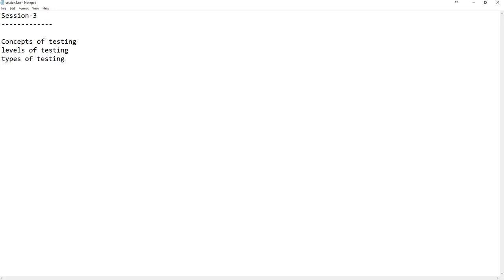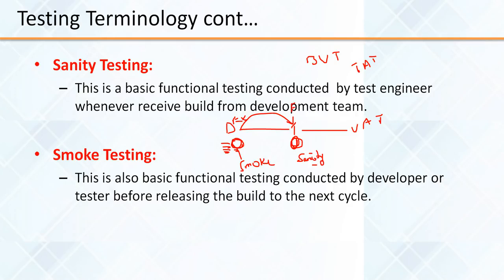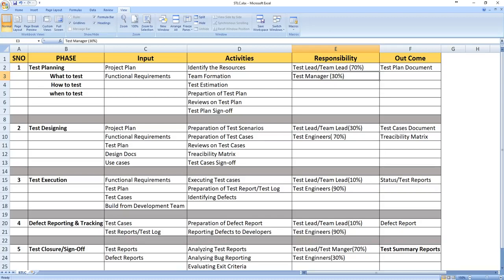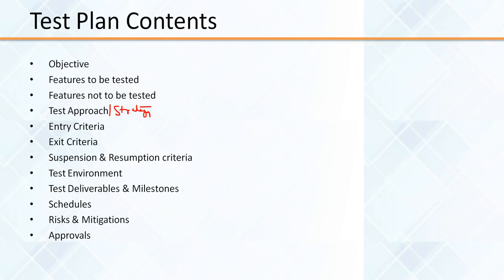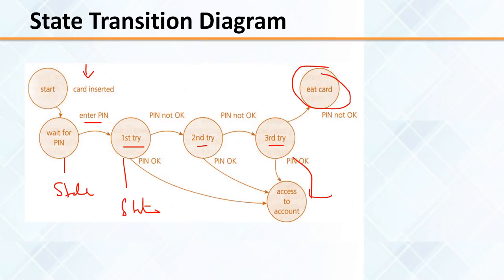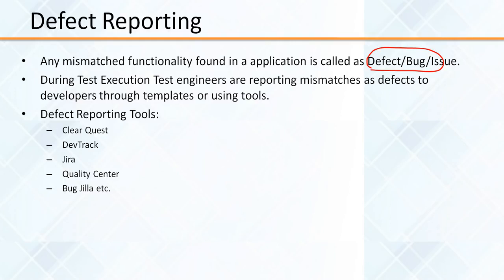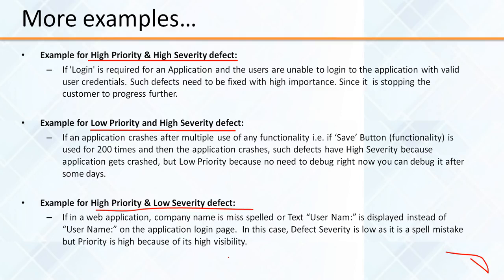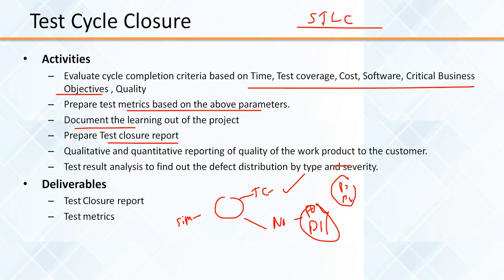Software Testing important Concepts - 3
useful for manual teters